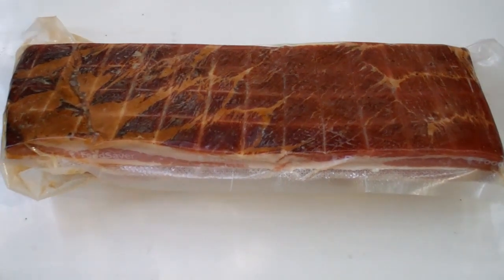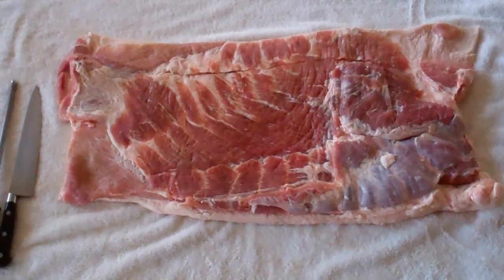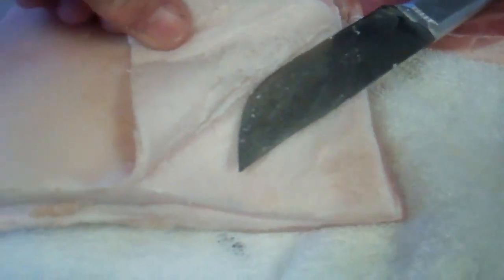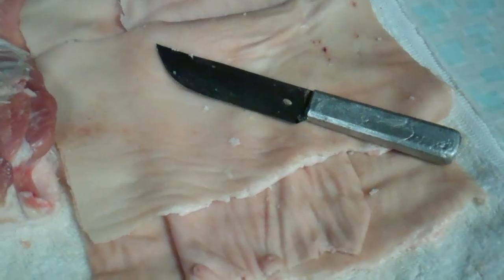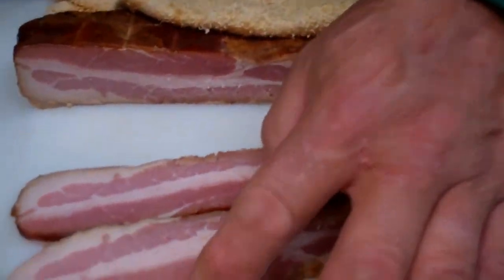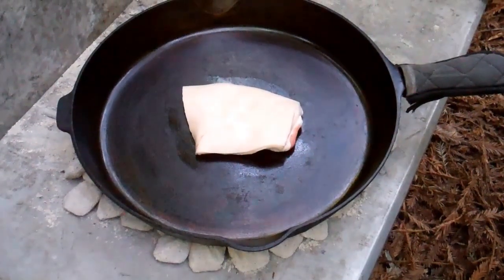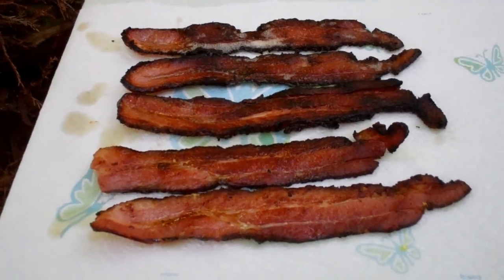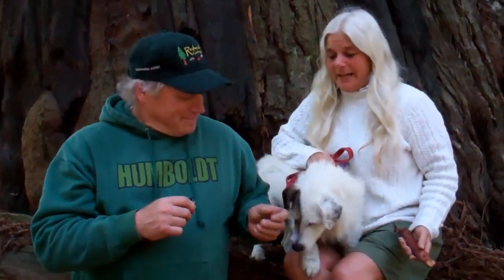X-treme Bacon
This Video Shows How To Make Your Own Home-Cured Bacon...
Give Your Outdoor Cooking Experience A Taste Lift!!!

Almond-Hickory Smoked Bacon
Ingredients for 5 lb. pork belly slab:
2 oz. - kosher salt
2 tsp. - pink curing salt
4 tbsp. - coarse black pepper
4 - bay leaves, crumbled
1 tsp. - fresh grated nutmeg
1/4 cup - brown sugar
2 tbsp. - almond extract
5 - garlic cloves, smashed
2- tbsp. - juniper berries, crushed
10 - sprigs fresh thyme
(Triple recipe for a full pork belly - 15 lbs or 3-slabs)

Directions:
Prepare 5 lb.pork belly slab by removing rind, pat dry and place in 2-gallon zip-lock bag.
Mix all the ingredients together, except almond extract.
Add in almond extract and mix well.
Rub mixture on to all sides of pork belly very well and seal bag.
Place bag in refrigerator for 7-10 days.
Flip bag  once every day or once midway through the curing cycle.
Rinse bacon slab very well to remove curing mixture and pat dry.
Place bacon slab in smoker and smoke 4 hours at 185 degrees F.
(Optimum internal temperature of slab is 150 degrees F.)
Remove bacon slab from smoker, let cool and refrigerate until use.